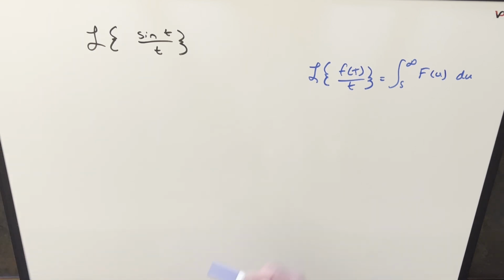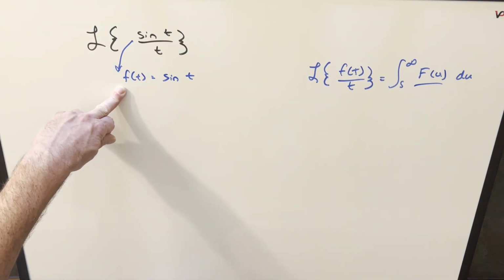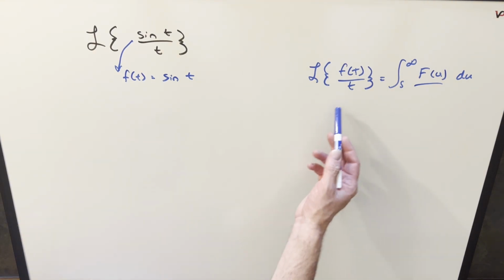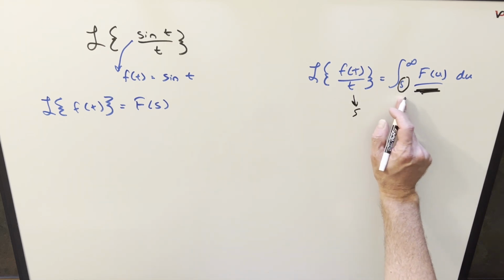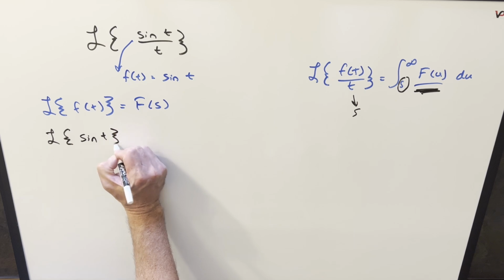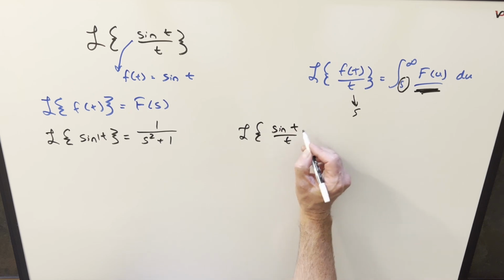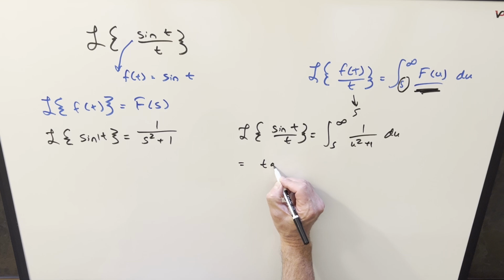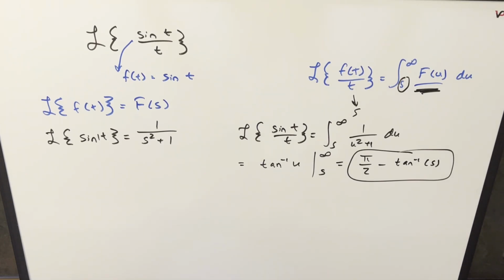Laplace transform(sin t / t)